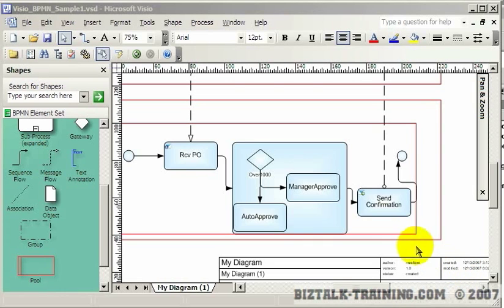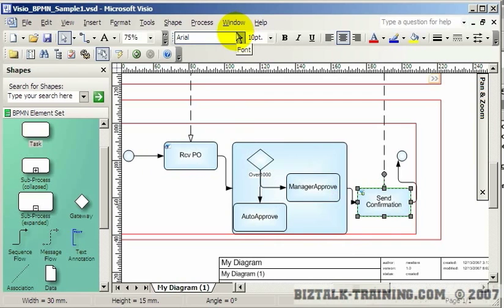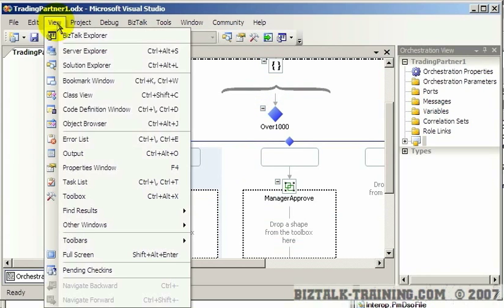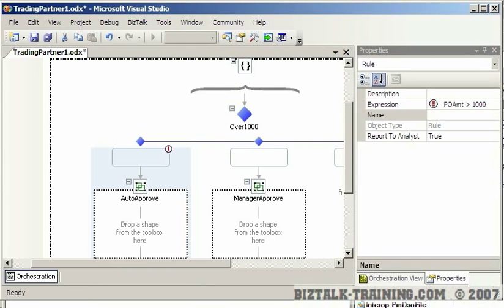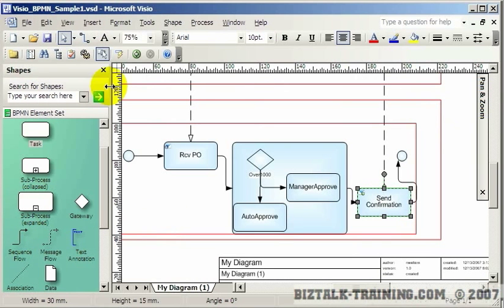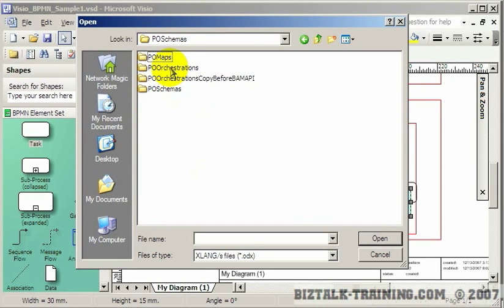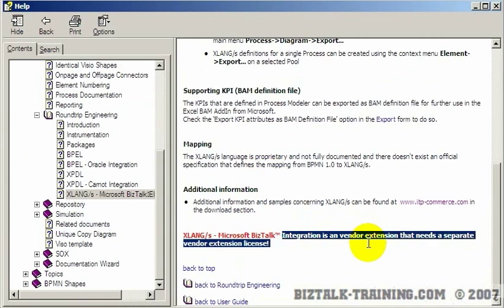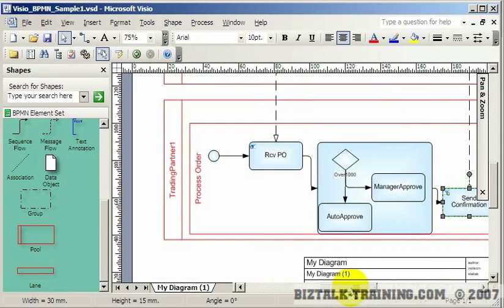BizTalk 2006/R2 - 01-12 BPMN - Demo 2